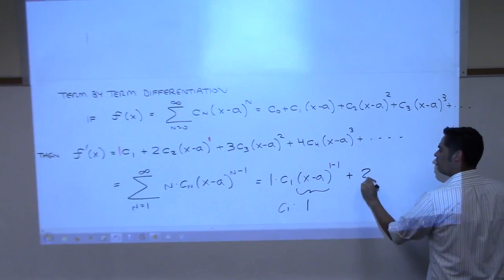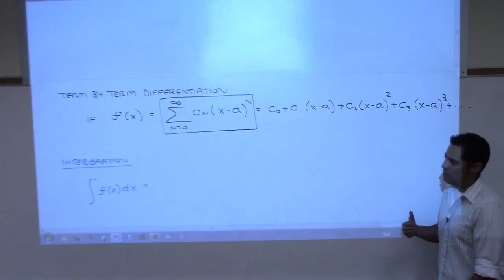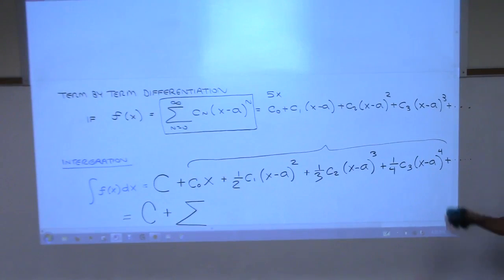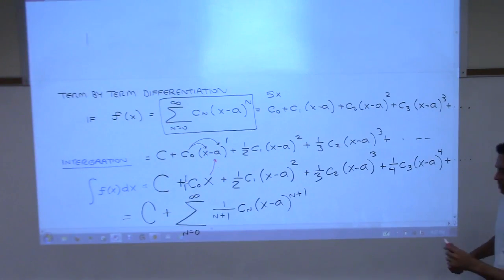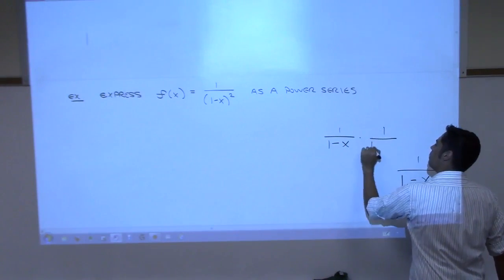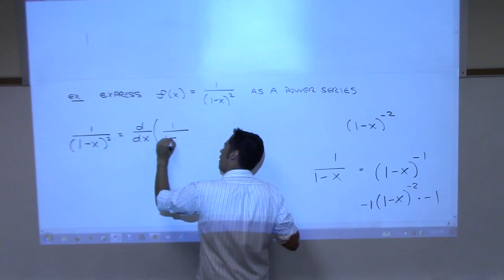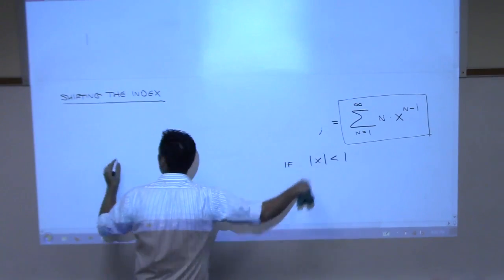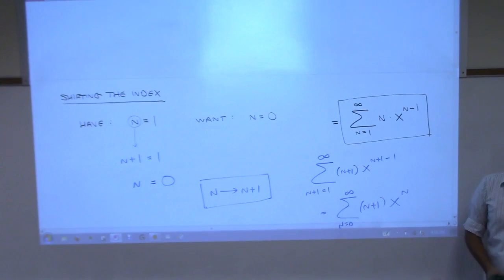2414 8-5 Power Series 8-6 Functions as Series part5